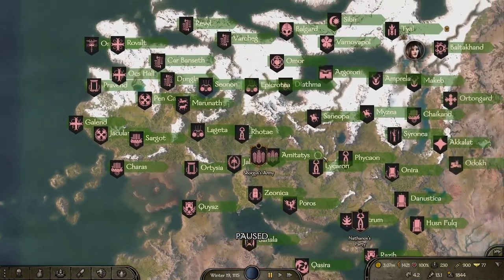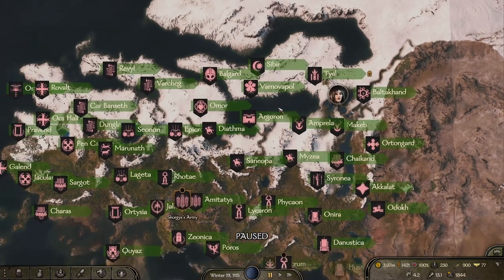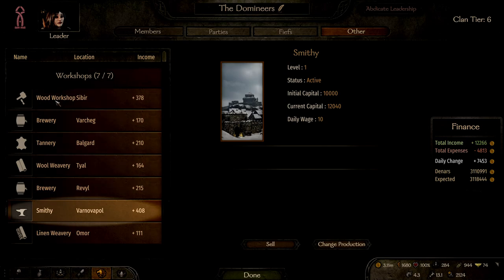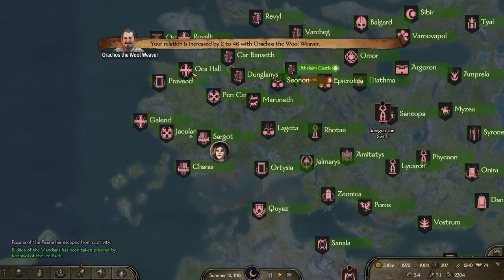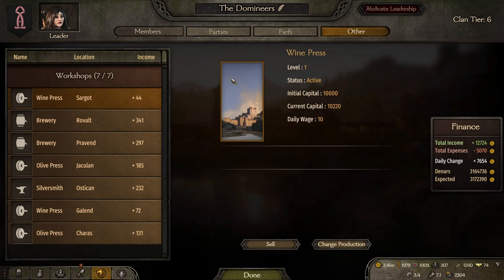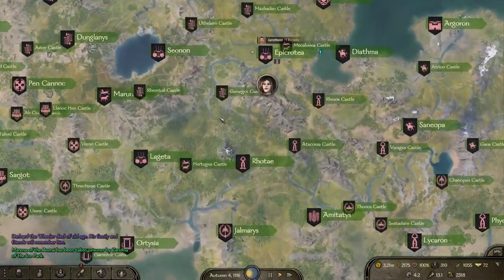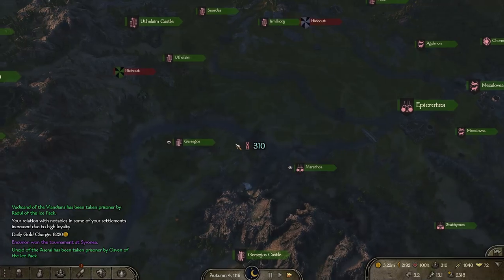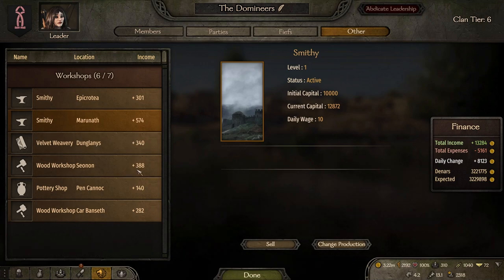[COMPLETE] All Workshops in EVERY Town - Ultimate Workshop Guide!! - M&B 2: Bannerlord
Wow this took a while to put together 😂 I am so happy with this one, I really hope it helps you all to maximize your efficiency when it comes to that sweet sweet Workshop income!! There are many hints & tips littered throughout the guide as well, so hopefully there is something for everyone - Enjoy!! 🤩🥰

0:00 Wow this took a while
0:34 Sturgia
1:12 Vlandia
1:54 Battania
2:33 Perks Disclaimer
3:03 Western Empire
3:52 BANDITS!!
4:19 Northern Empire
4:39 Location, Location, Location
5:29 Southern Empire
6:17 Take War into account
6:53 dying
7:30 Khuzait
8:23 ded
8:41 Aserai
9:15 TOP WORKSHOPS!!
10:31 No Wool?!?!
10:51 BEER!! YAY!!!
11:02 Your Thoughts???
11:26 You're so damn incredible!!